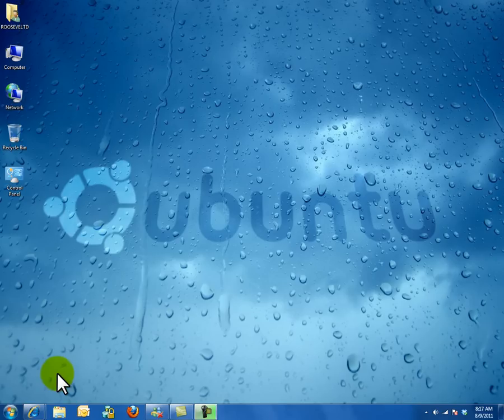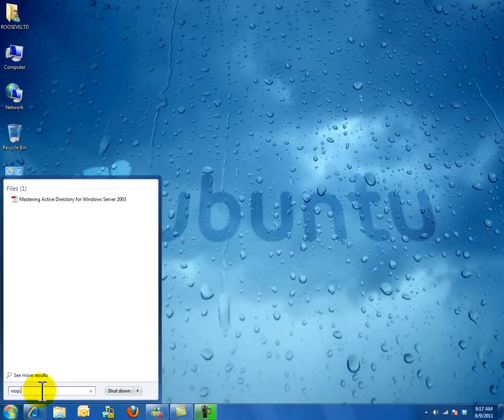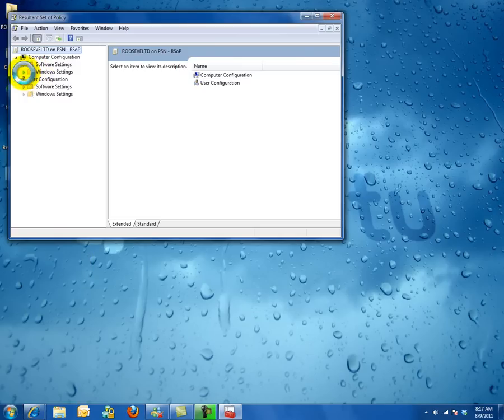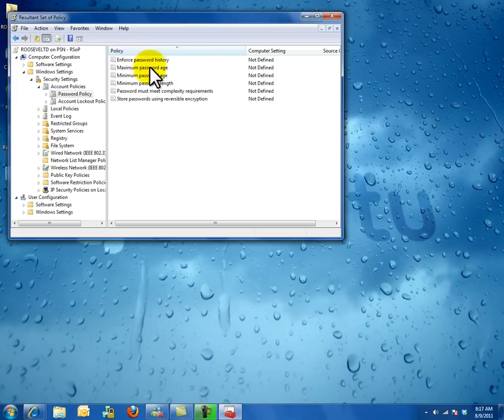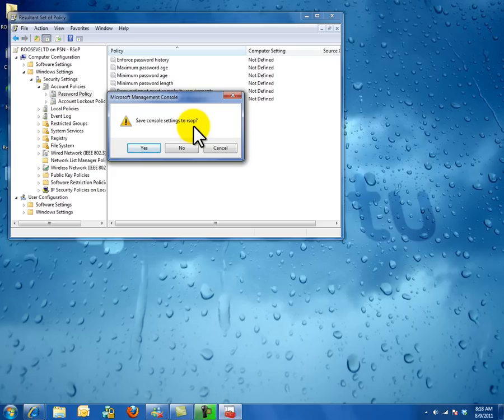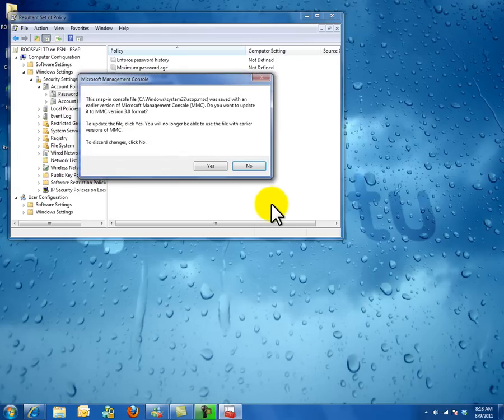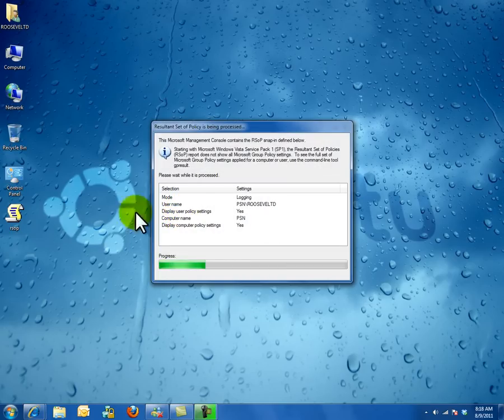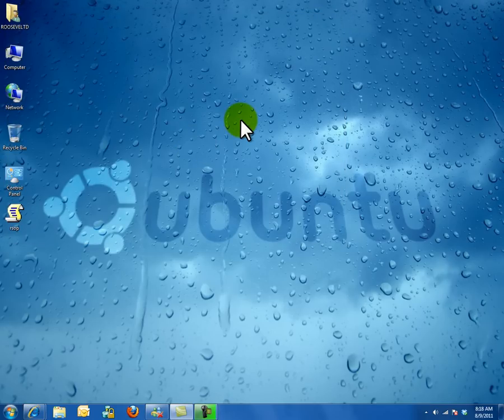How to Check if Group Policy applied on your computer.